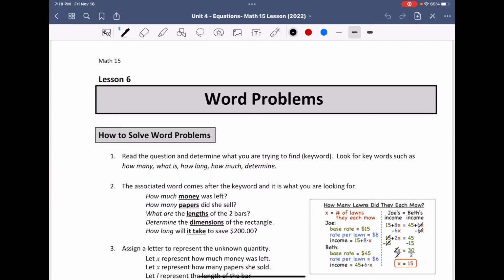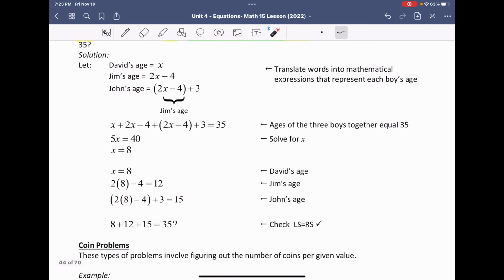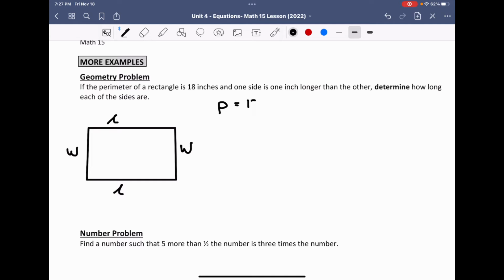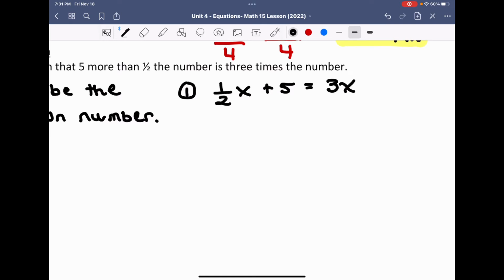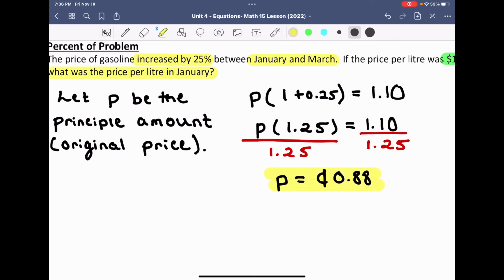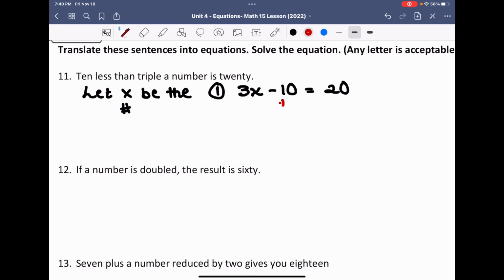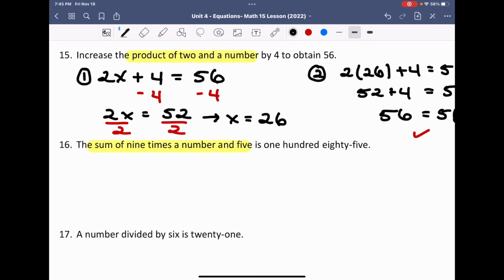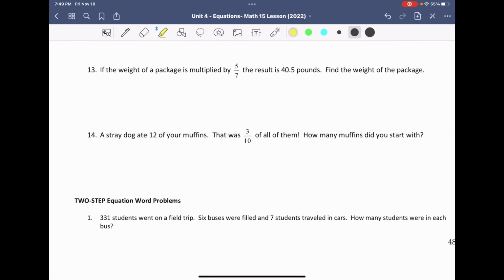Math 15 Unit 4 Equations L6: Word Problems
Word problems and constructing equations from given information.